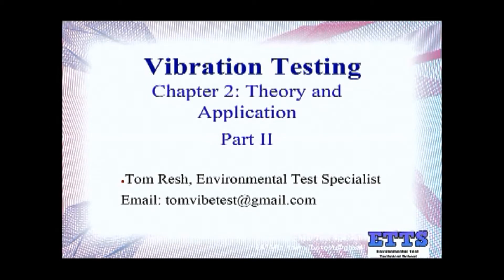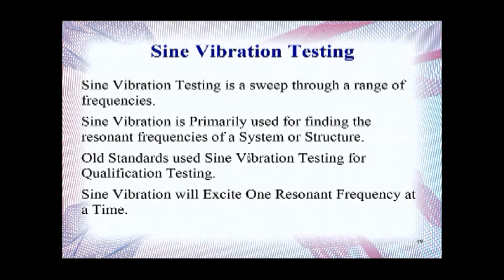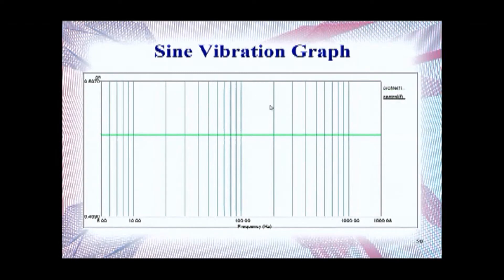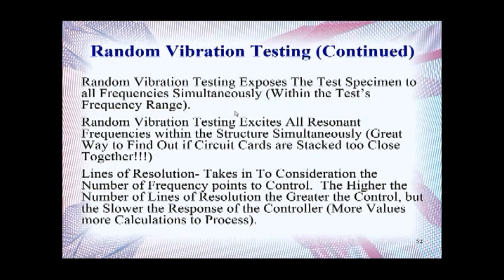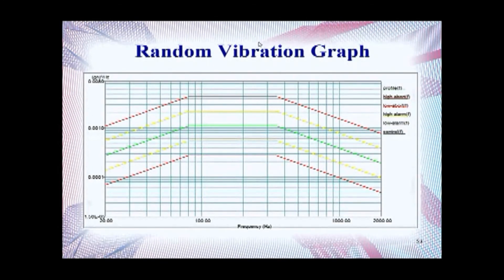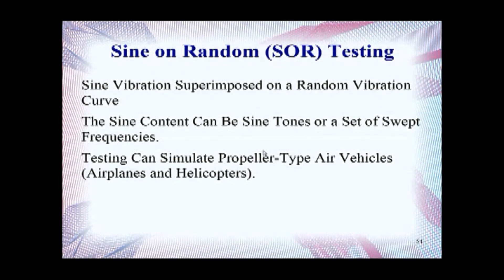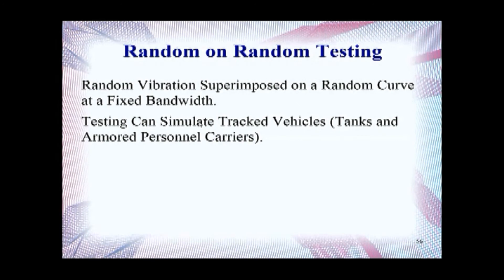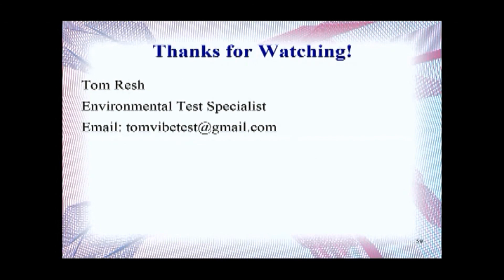Vibration Testing Part 2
Time to shake things up, once again, with Vibration Test Theory and Application Part 2!

We focus on different types of vibration tests with examples and explanations!

Thank you for supporting "Everyone's Favorite Reliability and Test Guy!"

Want to learn more or get reliability, test, and validation engineering training or consulting from Tom Resh?